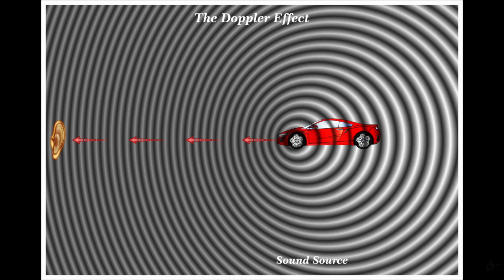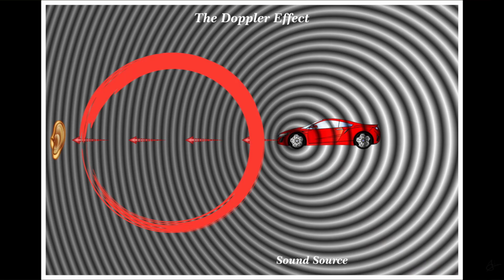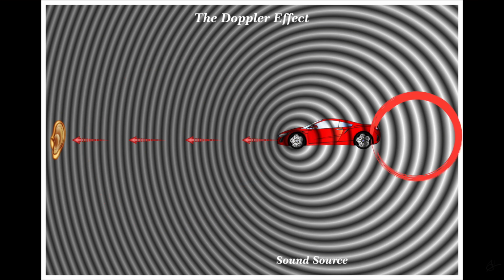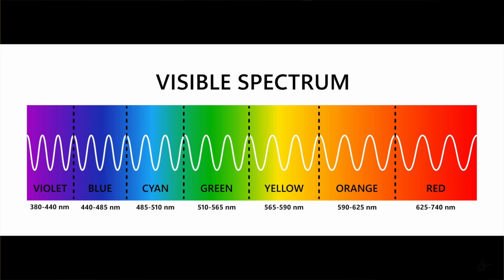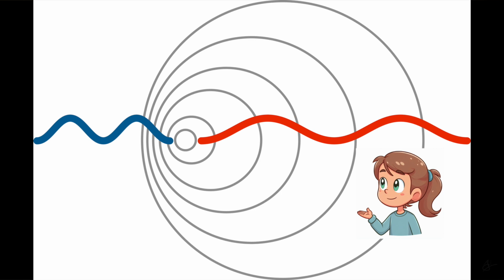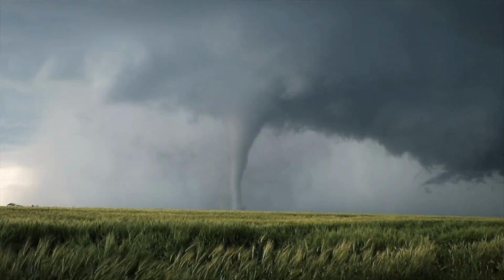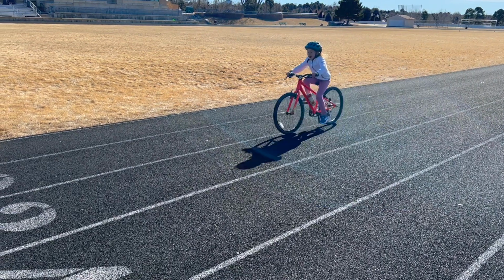Moving Objects Change What we See and Hear | The Doppler Effect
Welcome back! In today's mind-bending science adventure, we're diving into the mesmerizing world of The Doppler Effect. Join us as we unravel the secrets behind this phenomenon, from sound waves to light waves, and explore its profound impact on our understanding of the universe.

🔍 What to Expect:

0:00- Introduction to The Doppler Effect: Discover the basics of The Doppler Effect and how it influences the way we perceive sound and light waves.

0:17- Experiencing The Doppler Effect with Sound Waves: We'll break down how The Doppler Effect works with sound waves, why a passing car horn changes pitch,

1:27- and how you can recreate this at home with a simple experiment. Get ready for some sonic surprises!

2:00- Extending The Doppler Effect to Light Waves: Explore the expansion of The Doppler Effect into the realm of light waves. Understand the concepts of red shift and blue shift, and learn how astronomers use these phenomena to unlock the secrets of distant galaxies and the vast cosmos.

3:10- Everyday Examples: Uncover the everyday instances where The Doppler Effect subtly influences our lives. From the roaring sound of a passing car to the changing colors of a police car's siren, witness the phenomenon in action right in your own neighborhood.

🔭 Join us on this cosmic voyage, and let's ride the waves of The Doppler Effect together! Get ready to see and hear the universe in a whole new light!